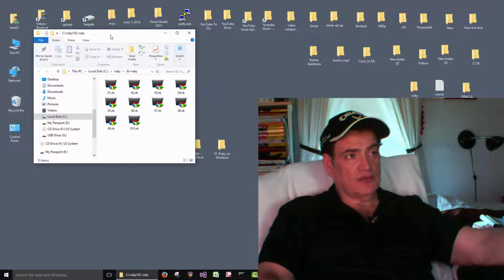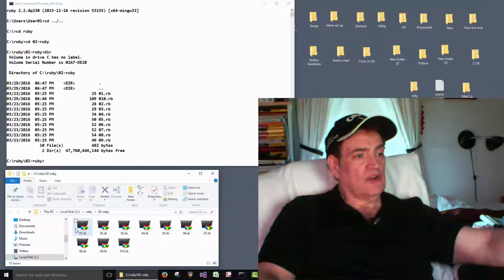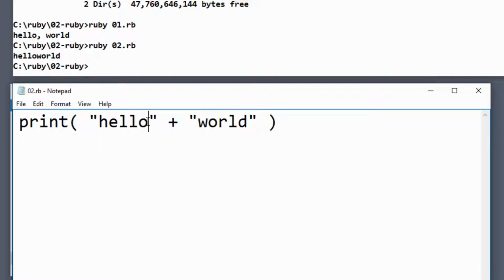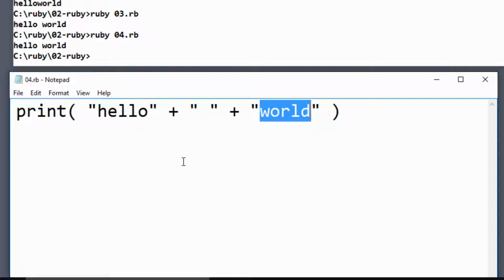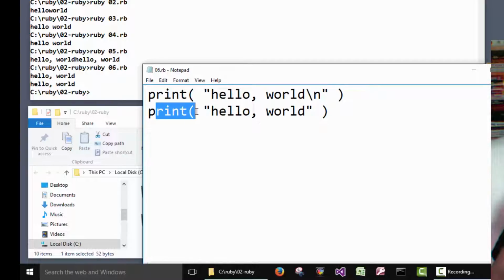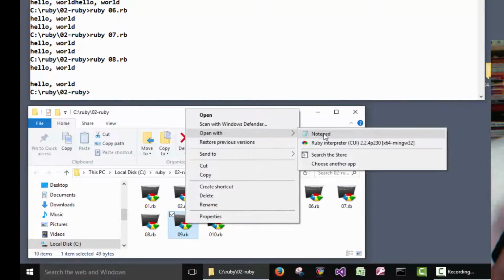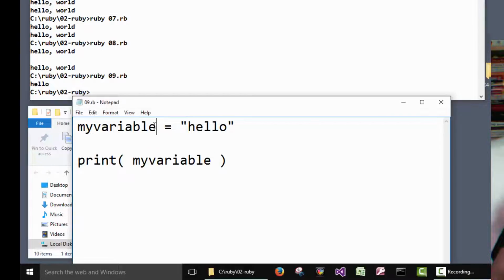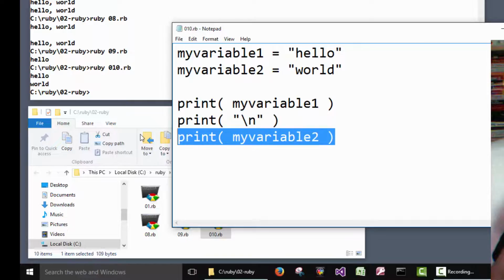Ruby Programming Introduction For Beginners, Using Print to the Command Line, #2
In this video, we'll go over a few simple beginner Ruby programs showing how to print to the command line.